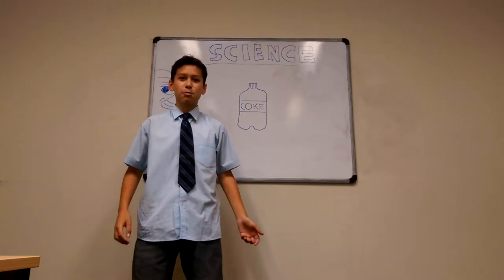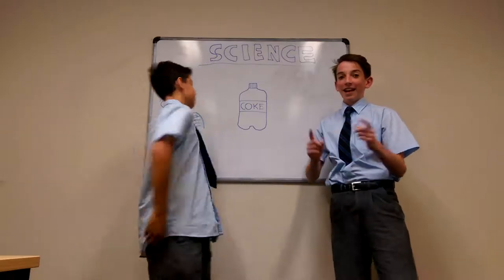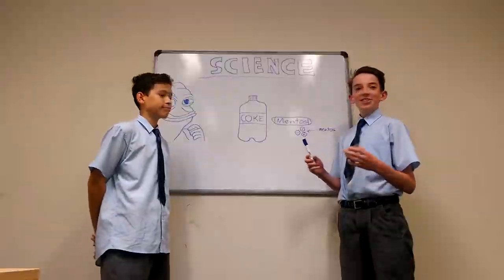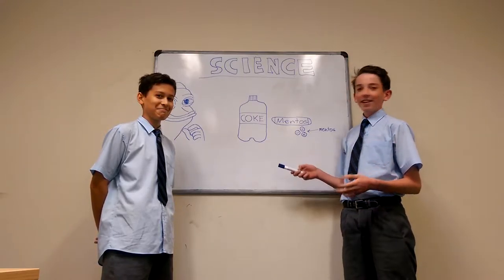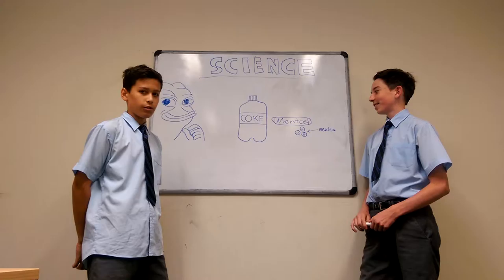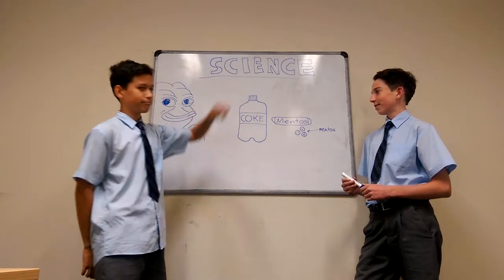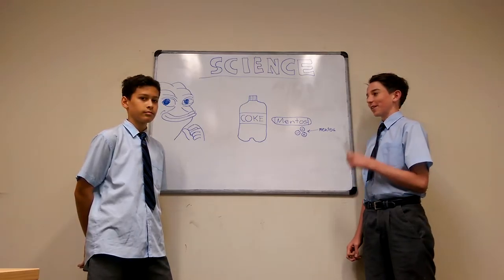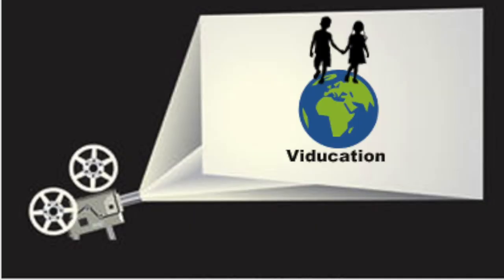Viducation Lesson #1 - Science (Advanced) - *Coke and Mentos Experiment*